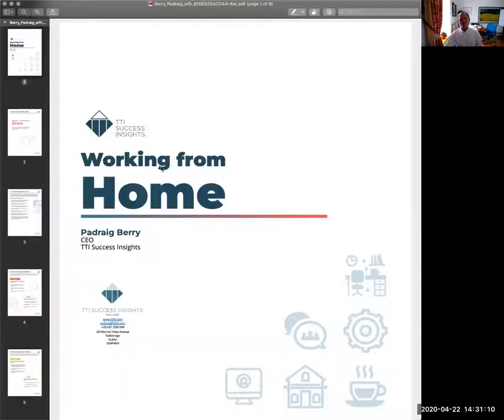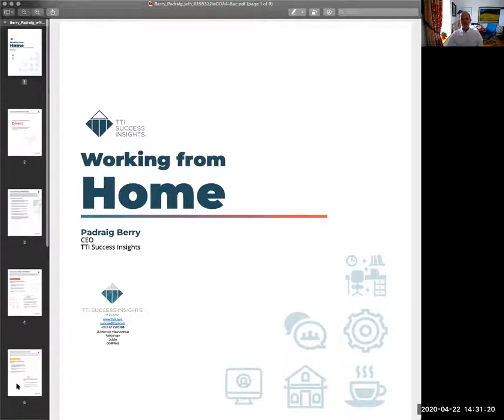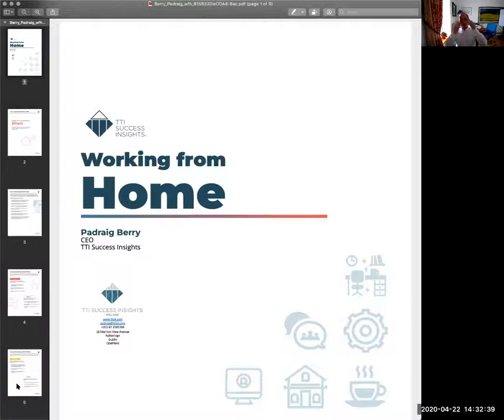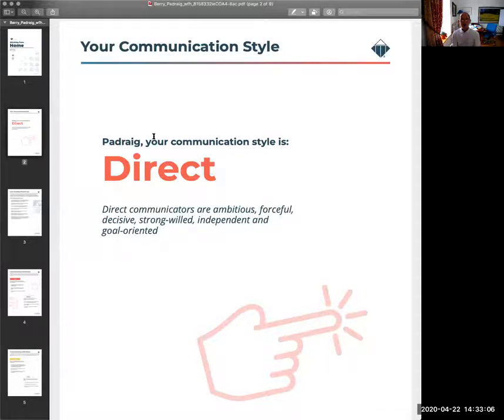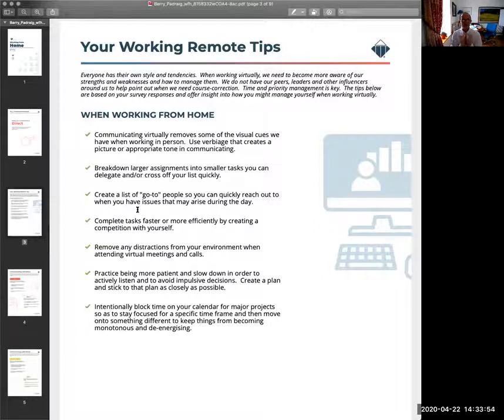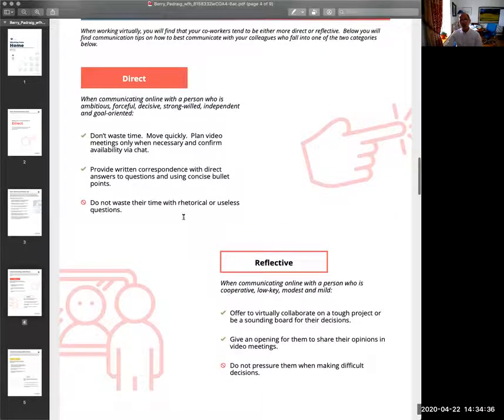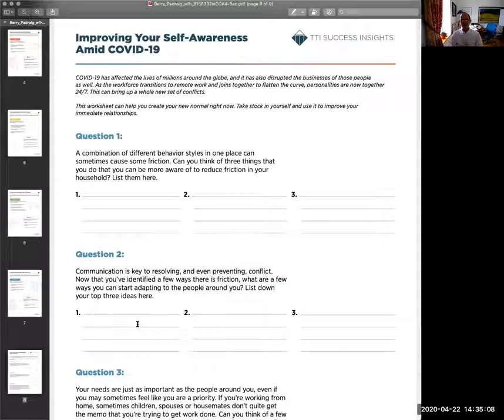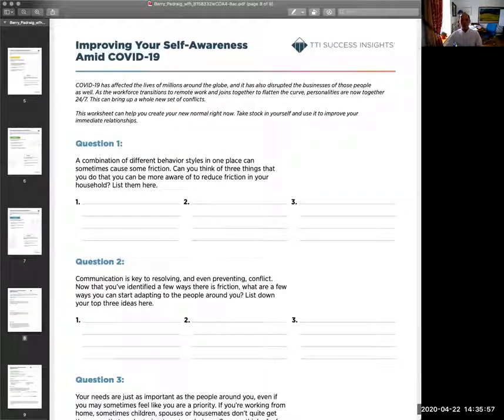Explaining the Working From Home Report